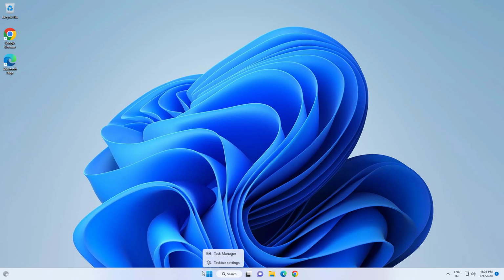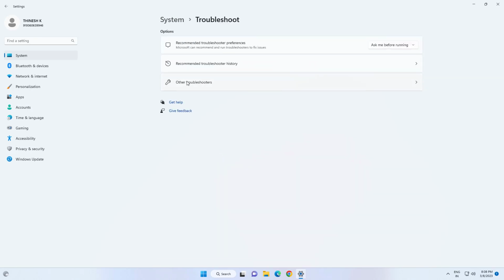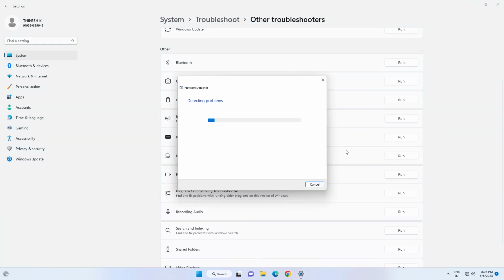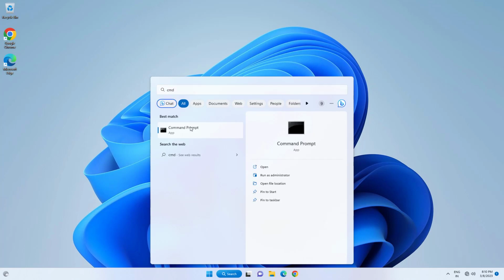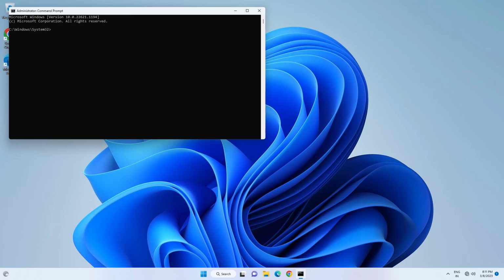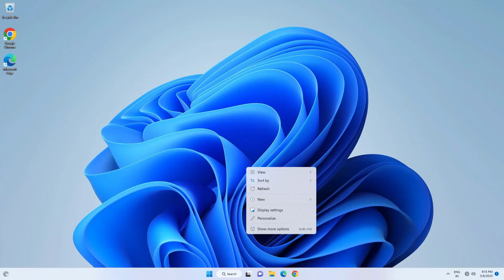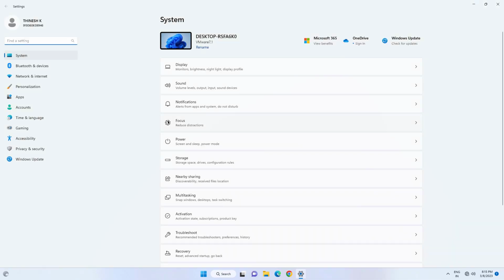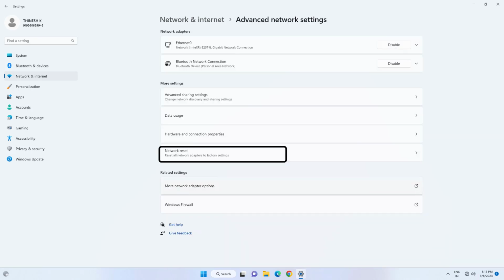How To Fix Wireless Adapter Missing In Windows 10/11 (fixed) | 2023